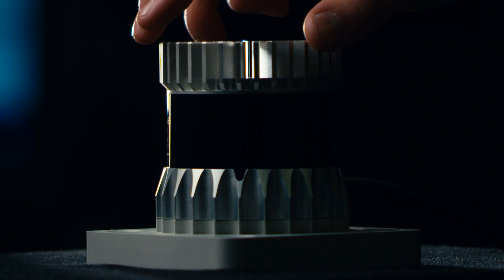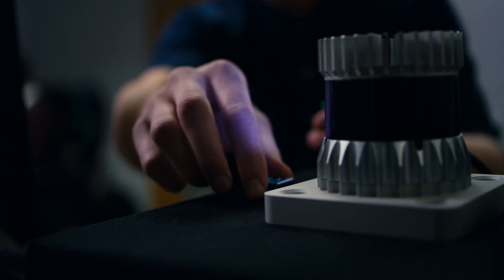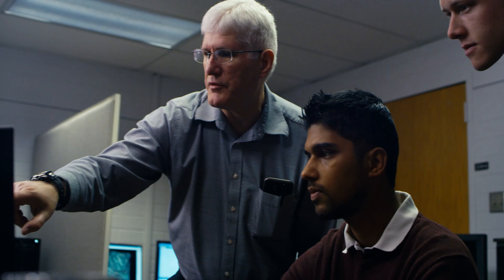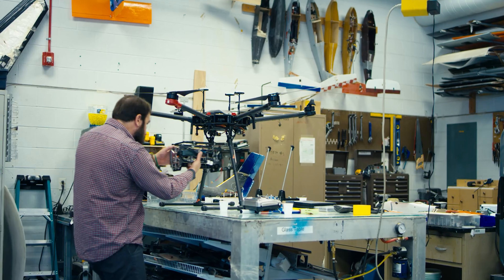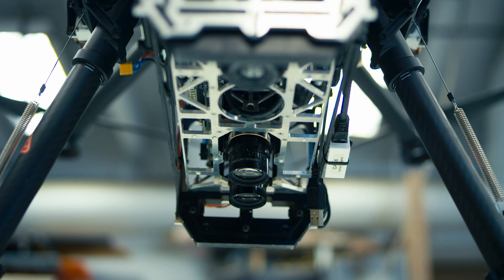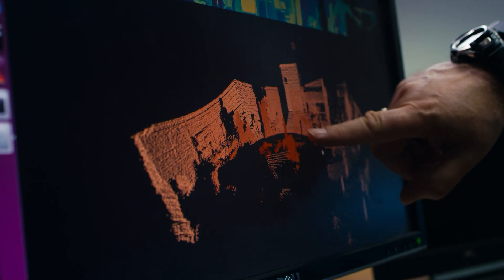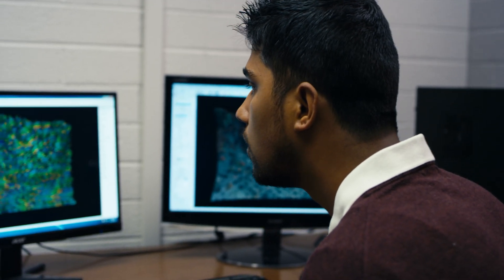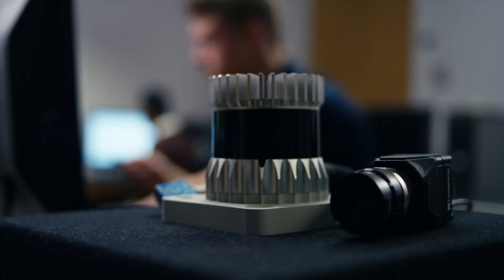Center for Advanced Imaging Ladar -CAIL Overview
Researchers at Utah State University’s Center for Advanced Imaging LADAR are changing the way we see the world.